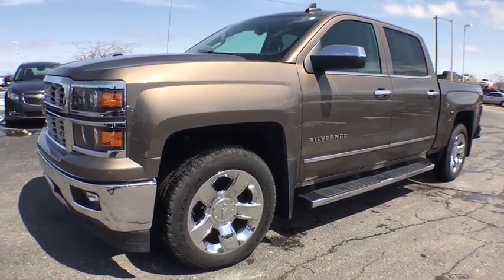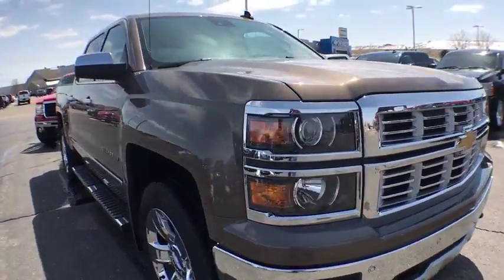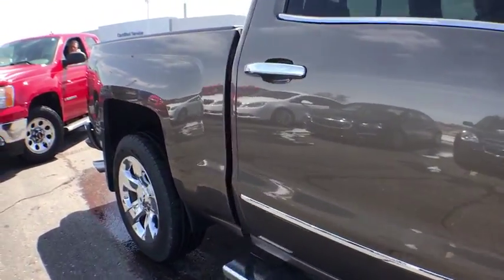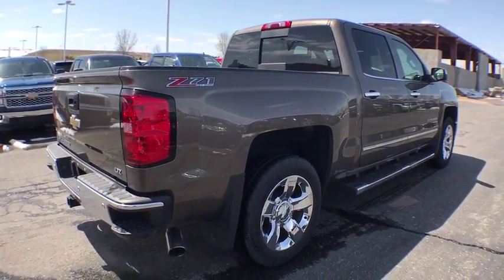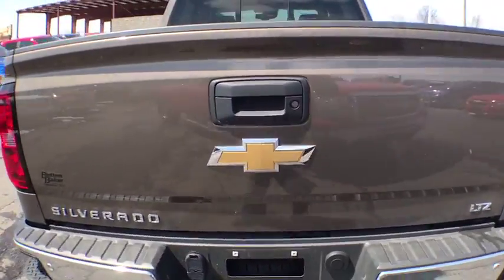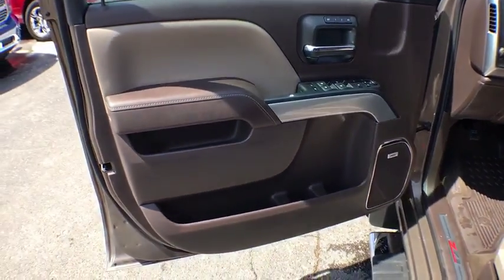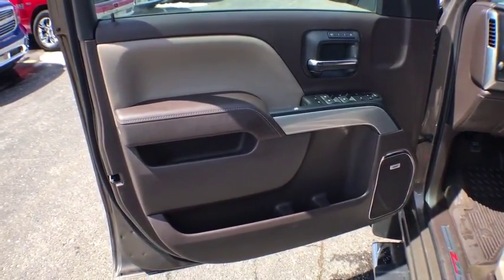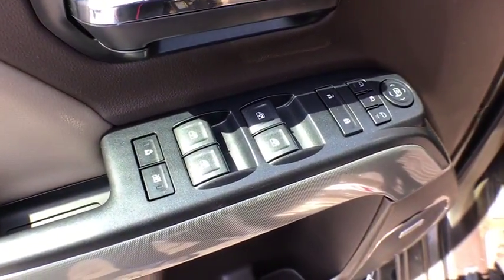2015 Chevrolet Silverado 1500 Coopersville, Muskegon, Grand Rapids, Grand Haven, Hudsonville, MI BB4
Brownstone Metallic U 2015 Chevrolet Silverado 1500 available in Coopersville, Michigan at Betten Baker Chevy Buick. Servicing the Muskegon, Grand Rapids, Grand Haven, Hudsonville, MI area.

Brownstone Metallic 2015 Chevrolet Silverado 1500 LTZ 4WD 6-Speed Automatic Electronic with Overdrive EcoTec3 5.3L V8 Non-Smoker, LIFETIME POWERTRAIN WARRANTY, ONE Owner, no accidents, CARFAX CERTIFIED,, LOCAL trade in!, Silverado 1500 LTZ, EcoTec3 5.3L V8, 6-Speed Automatic Electronic with Overdrive, 4WD, Cocoa/Dune w/Perforated Leather Appointed Seat Trim, 110-Volt AC Power Outlet, 150 Amp Alternator, 3.42 Rear Axle Ratio, 4.2 Diagonal Color Display Driver Info Center, 6 Speaker Audio System, Auto-Dimming Inside Rear-View Mirror, Auxiliary External Transmission Oil Cooler, Bluetooth For Phone, Bose Speaker System, Chrome Bodyside Moldings, Chrome Cap Power-Adjustable Heated Outside Mirrors, Chrome Door Handles, Chrome Grille w/Chrome Surround, Chrome Mirror Caps, Color-Keyed Carpeting w/Rubberized Vinyl Floor Mats, Deep-Tinted Glass, Driver & Front Passenger Illuminated Vanity Mirrors, Driver Alert Package, Dual-Zone Automatic Climate Control, Electric Rear-Window Defogger, EZ Lift & Lower Tailgate, Front Chrome Bumper, Front Halogen Fog Lamps, Heated & Cooled Driver & Front Passenger Seats, Heavy-Duty Rear Locking Differential, Leather Wrapped Heated Steering Wheel, Leather Wrapped Steering Wheel w/Cruise Controls, LTZ Plus Package, Manual Tilt/Telescoping Steering Column, Navigation System, OnStar 6 Months Directions & Connections Plan, OnStar w/4G LTE, Power Adjustable Pedals, Power Sliding Rear Window, Power Windows w/Driver Express Up, Preferred Equipment Group 2LZ, Rear 60/40 Folding Bench Seat (Folds Up), Rear Chrome Bumper, Rear Vision Camera w/Dynamic Guide Lines, Rear Wheelhouse Liners, Remote Keyless Entry, Remote Vehicle Starter System, Single Slot CD/MP3 Player, Steering Wheel Audio Controls, Theft Deterrent System (Unauthorized Entry), Trailering Equipment, Ultrasonic Front & Rear Park Assist, Universal Home Remote, Wheels: 20 x 9 Chrome.brbrThe Lifetime Peace of Mind!LIFETIME POWER-TRAIN WARRANTY!Unlimited Time. Unlimited Mileage. No Cost to You. Recent Arrival!brbrCertification Program Details: A Lifetime of Peace of Mind At Betten Baker Chevrolet Buick Coopersville, serving West Michigan and beyond, we want you to always have a great car experience. In order to offer you a peace of mind when purchasing a pre-owned vehicle, we are proud to offer a Lifetime Limited Powertrain Warranty. We know that a pre-owned car, SUV, or truck is an investment, and we want to invest in you, as well as your relationship with us. The best part about our Lifetime Limited Powertrain Warranty is that it comes at no additional cost to you. Source: Edmundsbr  * The Silverado is the truck you know and trust. The modern body is chiseled and sleek at the same time. The dramatic stacked double grille in front is complimented with vertically stacked headlights on either side, outlined in chrome. The bumper is contoured as well. Also, its tough persona is further accentuated by the geometric lines of its new sculpted fenders and dual power dome hood. The Silverado currently comes in three models: Short Box Crew Cab, Standard Box Crew Cab, and Standard Box Double Cab. Each has six trims with the 1WT as the Base and the LTZ Z71 as the top-of-the-line option. Knowing that it's what's under the hood that counts, the Silverado is stacked with impressive engines. The 1WT, 2WT, LT, and LT Z71 come standard with the 4.3L EcoTec3 V6, with 6-speed automatic transmission. The LTZ and LTZ Z71 come standard with the 5.3L EcoTec3 V8, which is also an option for the other trims. Don't forget the 6.2 EcoTec V8 with 420hp. The Max Trailering Package, offered with both V8 engines, offers class-leading trailering capacity of up to 12,000 pounds. The ride is quiet and the interior more comfortable than ever. The center controls have been upda
Navigation System,6 Rectangular Chromed Tubular Assist Steps,Driver Alert Package,LTZ Plus Package,OnStar 6 Months Directions & Connections Plan,OnStar w/4G LTE,Preferred Equipment Group 2LZ,Trailering Equipment,Ultrasonic Front & Rear Park Assist,6 Speaker Audio System,6 Speakers,AM/FM radio: SiriusXM,Bose Speaker System,CD player,MP3 decoder,Premium audio system: Chevrolet MyLink,Radio data system,Ra